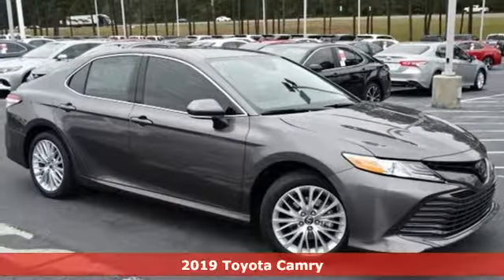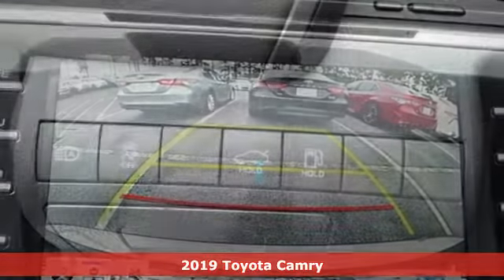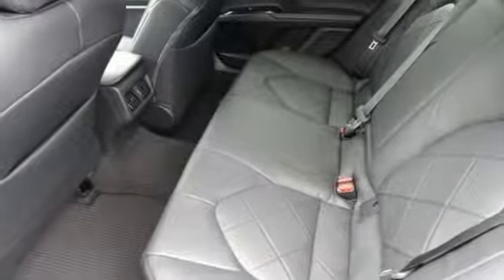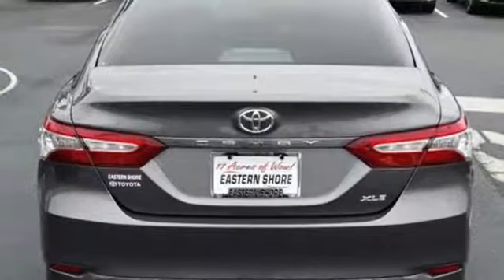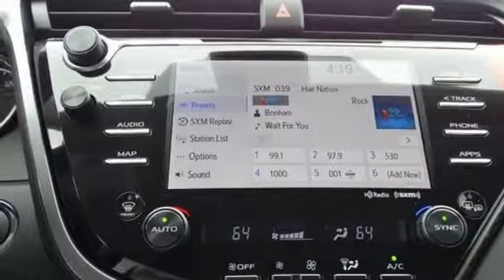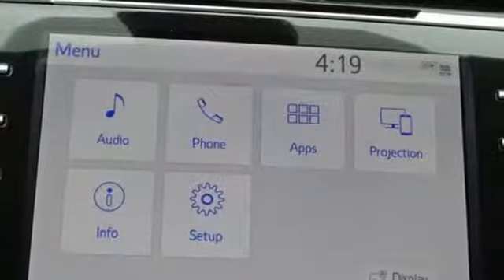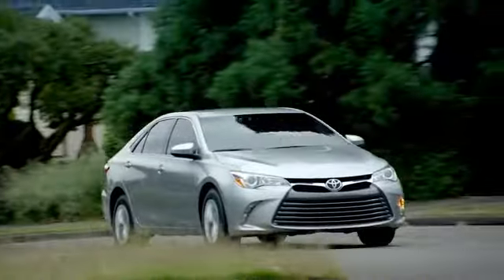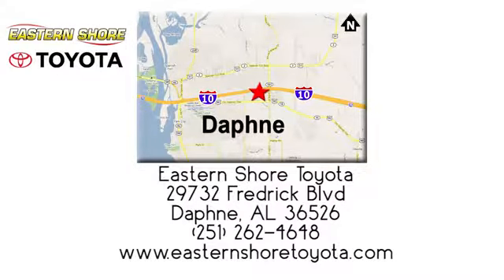New 2019 Toyota Camry Daphne, AL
Year: 2019
Make: Toyota
Model: Camry
Trim: XLE
Engine: 2.5L I4 DOHC 16V
Transmission: 8-Speed Automatic
Color: Gray
Interior: La20
Stock #: KU746704
VIN: 4T1B11HK4KU746704
Gray 2019 Toyota Camry XLE FWD 8-Speed Automatic 2.5L I4 DOHC 16V La20 Leather.brbrRecent Arrival! 28/39 City/Highway MPG

Address:
29732 Fredrick Boulevard